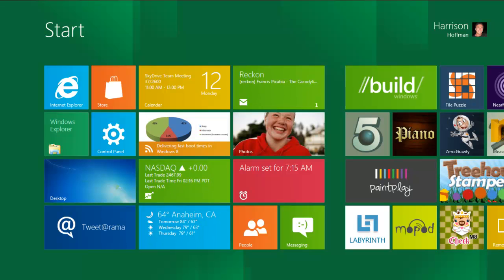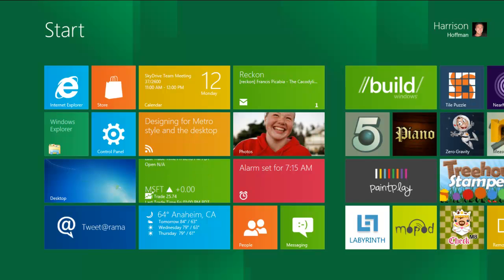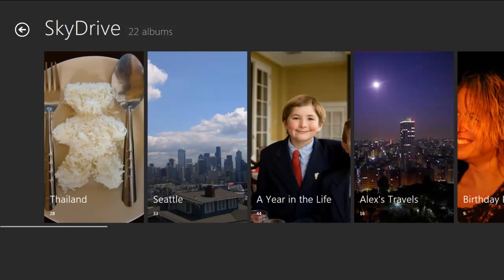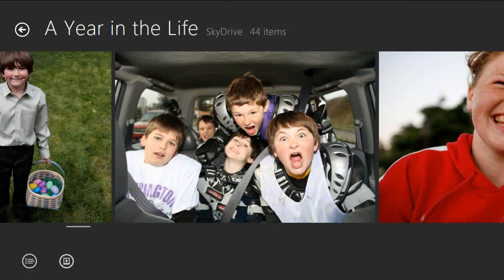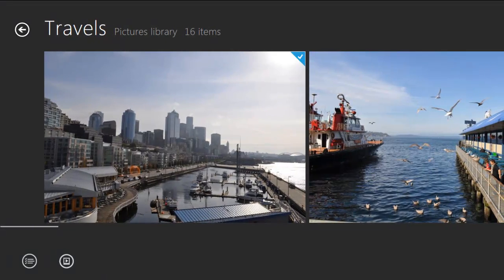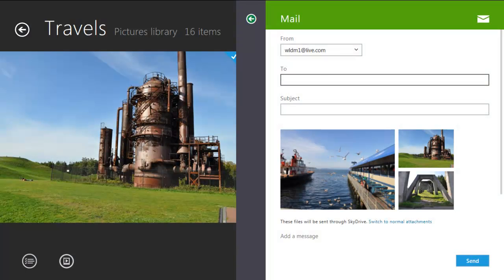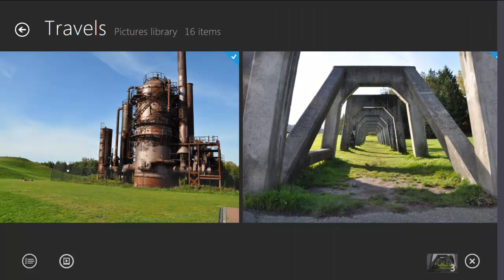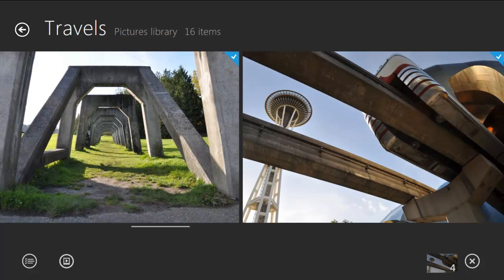SkyDrive on Windows 8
Get a sneak peek at how SkyDrive works on Windows 8.